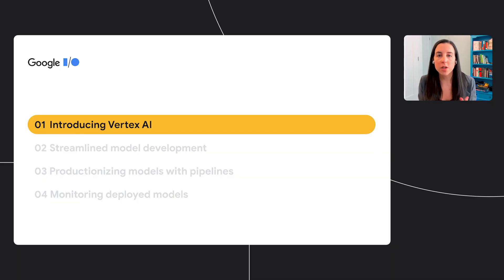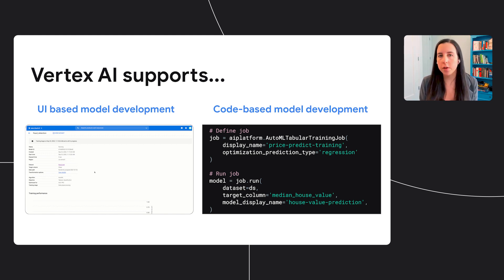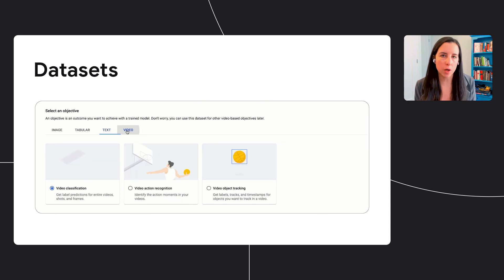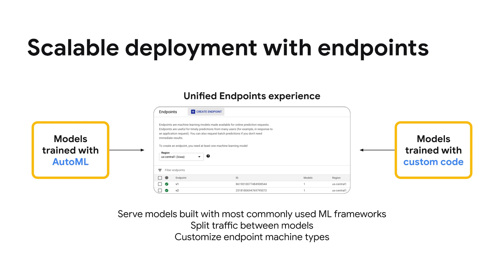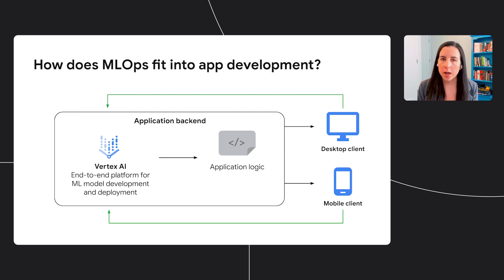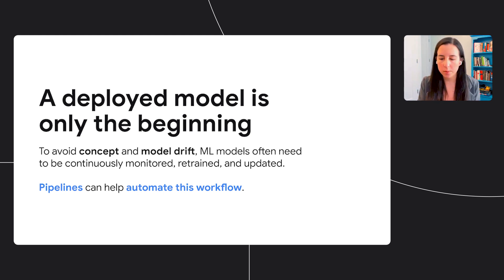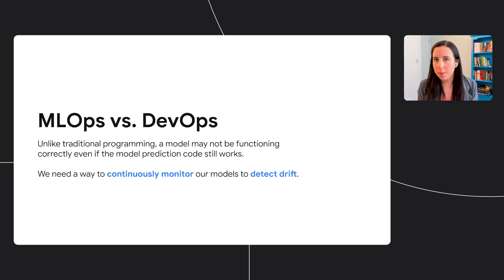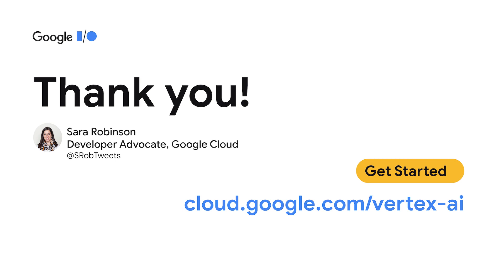Build end-to-end solutions with Vertex AI | Session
Learn how to use Google Cloud's newly announced Vertex AI to build, train, and deploy scalable AI applications. Launching today, Vertex AI is a managed ML platform for every practitioner to speed the rate of experimentation and accelerate deployment of AI models. From raw data to deployed model, we'll cover each step in the ML process. You'll leave this session ready to accelerate your ML projects with Vertex AI.

Strike a pose: Training a vision model on the AI Platform

Speaker: Sara Robinson

product: TensorFlow - TensorFlow Cloud; event: Google I/O 2021; fullname: Sara Robinson; re_ty: Premiere;